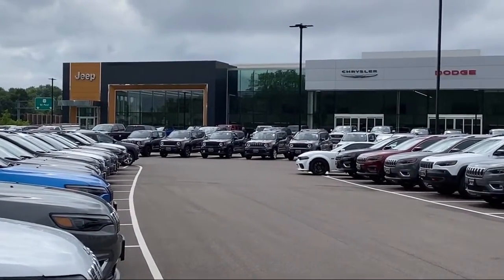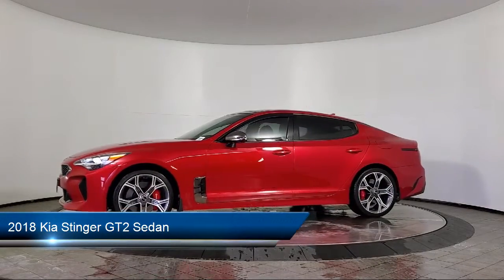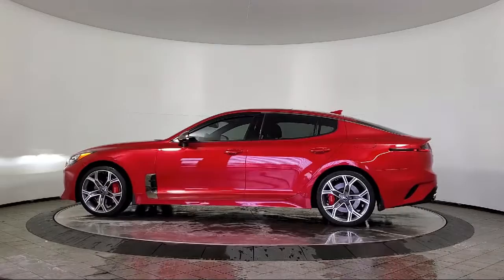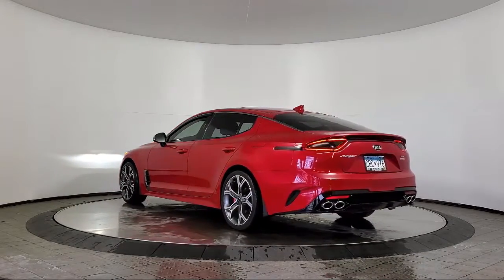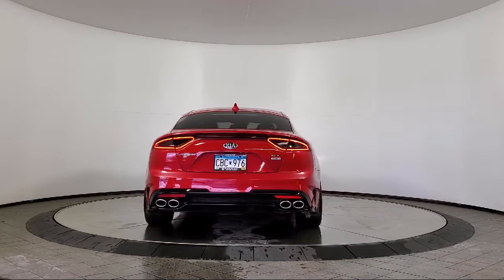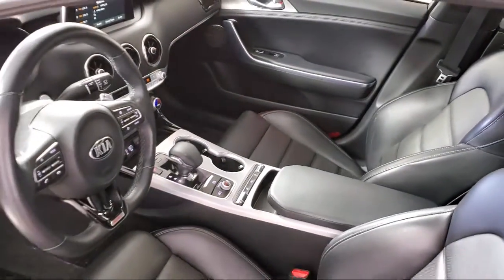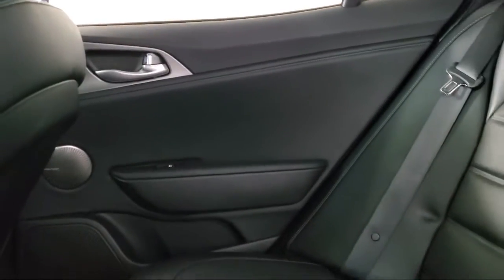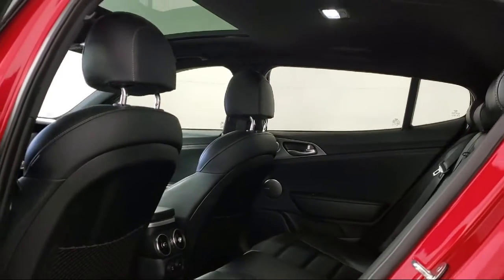2018 Kia Stinger GT2 Sedan Coon Rapids Oak Park Blaine Minneapolis Shoreview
2018 Kia Stinger GT2 Sedan Stock Number: R18996A Vin:KNAE55LC2J6026959.